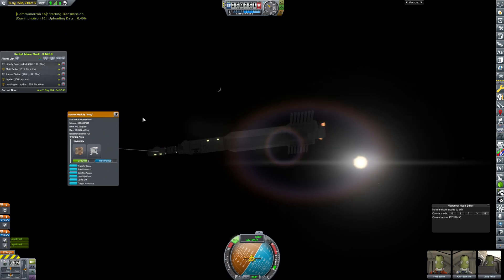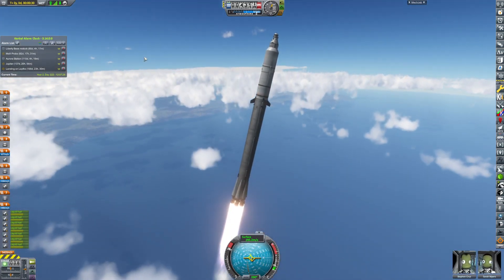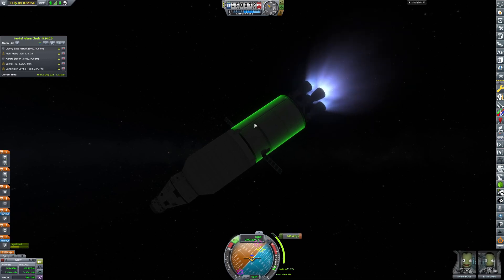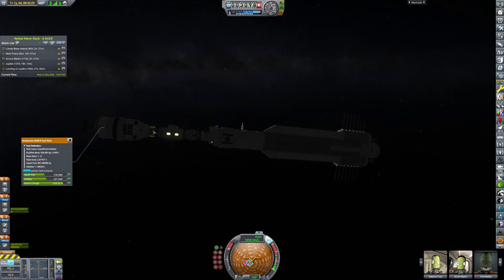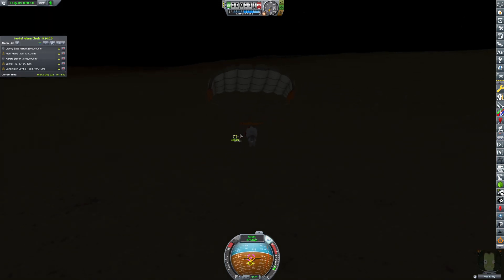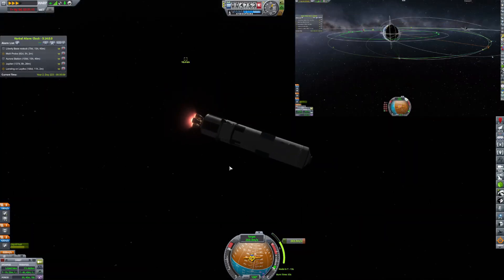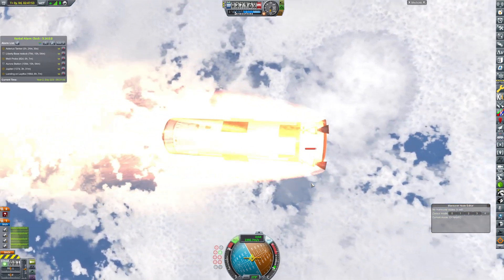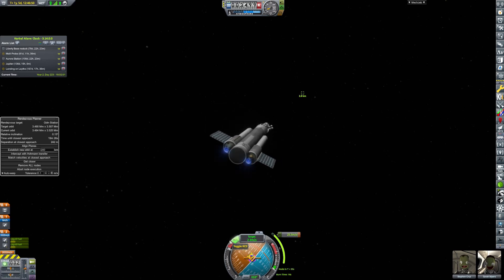Return of the Calypso (KSP AD ASTRA) Ep 19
Today we return to the calypso back to Kerbin and we finally end our Duna mission.

Mod List:
Parallax
Planet Shine
Scatterer
Station Parts Redux
Waterfall
ScienceAlert ReAlerted
Outer Planets Mod
Parallax For OPM
SCANsat
HangarExtender
Kerbal Reusability Expansion
Pure Electric
Heat Control
Distant Object
Extraplanetary Launchpads
Kerbal Atomics
Mech Jeb 2
Restock
Restock Plus
KAS
KIS
Space Y Lifters
Trajectories
Kerbal Engineer
Station Parts Redux
Photon Sail
Kerbtrotter
Cryotanks
Vulture